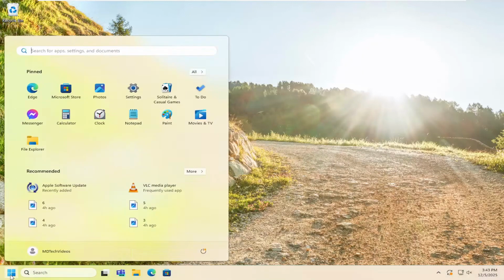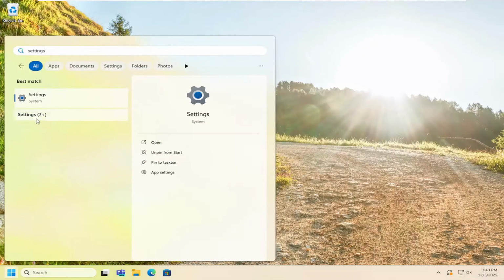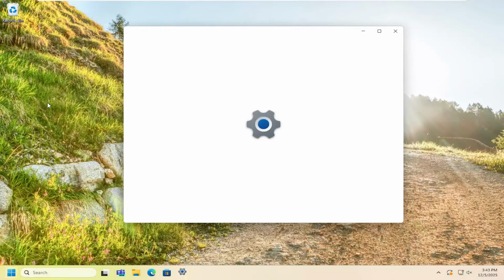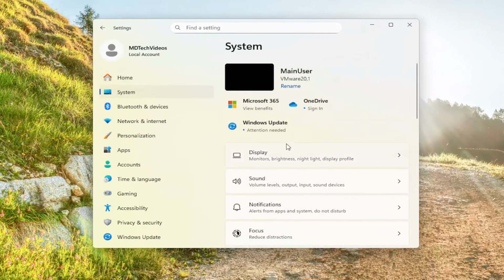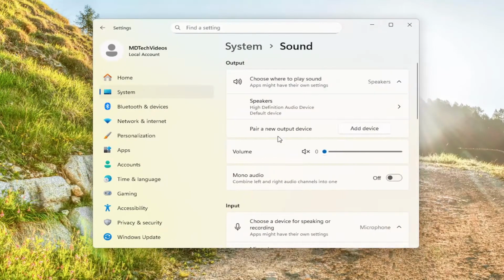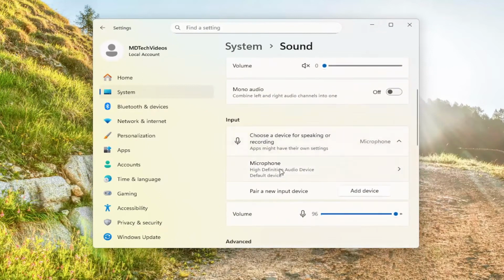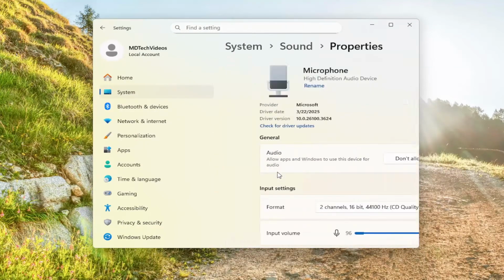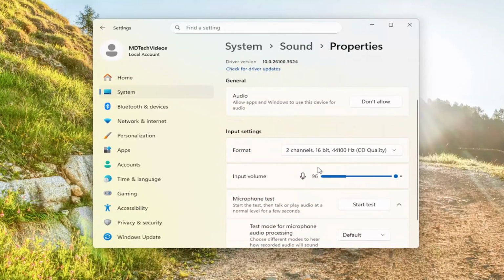Fix ASUS Laptop Microphone Not Working [Guide]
When the microphone on an ASUS laptop is not working, it can impact tasks such as voice calls, recordings, and voice commands. This tutorial explains the main concepts behind microphone issues and why understanding system settings, drivers, and device permissions is essential for troubleshooting. It highlights how diagnosing common problems like incorrect audio settings or outdated drivers can help restore functionality. The video focuses on the topic itself without walking through individual steps.

Issues addressed in this tutorial:
ASUS laptop microphone not working
Fix microphone ASUS laptop
Windows 10/11 audio troubleshooting
ASUS laptop microphone driver issue
Ensure microphone is working ASUS
Microphone troubleshooting guide
ASUS laptop sound settings
Windows audio input problem
Test microphone ASUS
Update microphone drivers ASUS

This guide provides viewers with a clear overview of how diagnosing and fixing microphone issues can improve audio input on an ASUS laptop. It emphasizes the importance of checking device settings, updating drivers, and ensuring correct audio permissions. The tutorial also highlights how resolving microphone problems ensures smooth communication and recording capabilities. The summary remains focused on the topic without detailing step-by-step instructions.